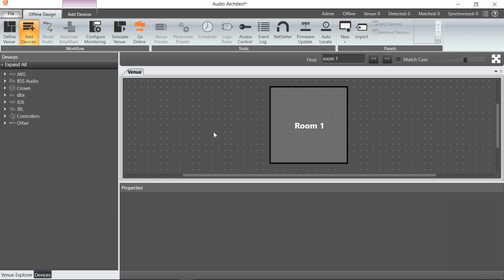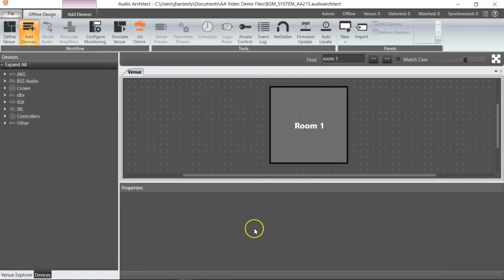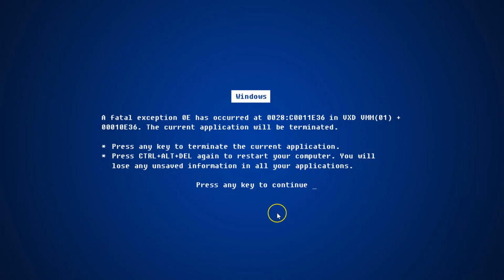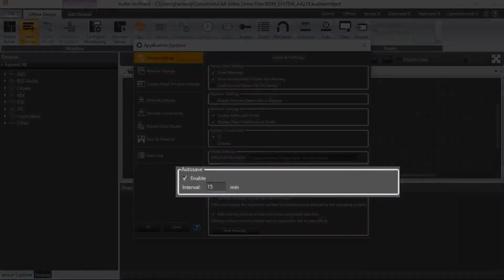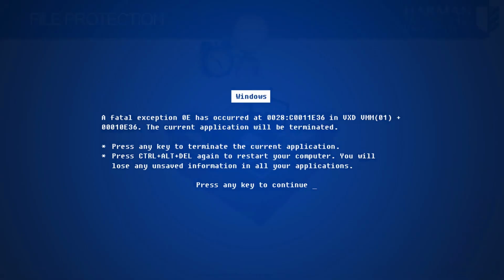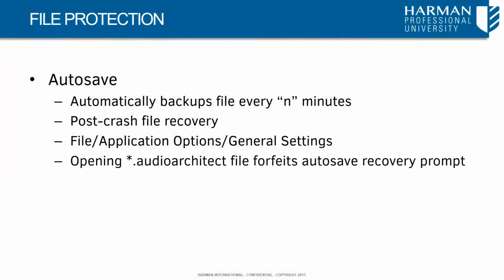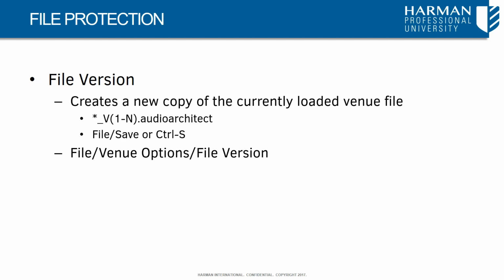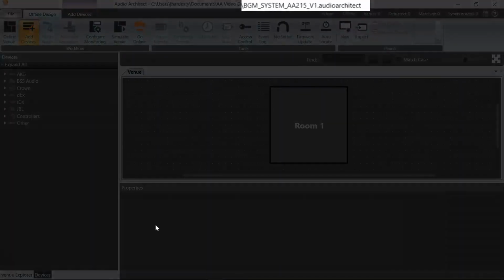BSS | Setting Up File Protection Audio Architect